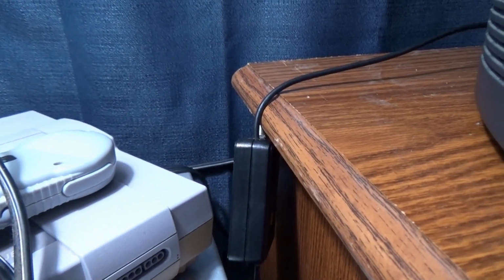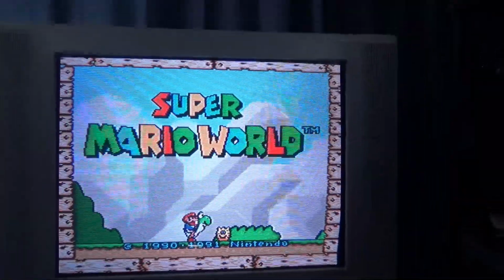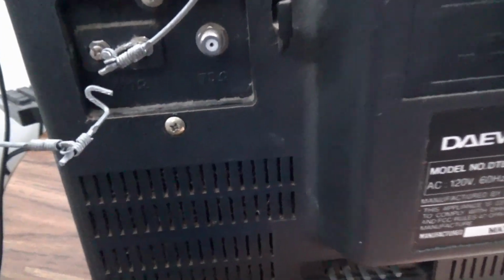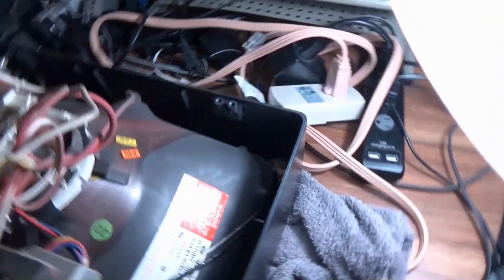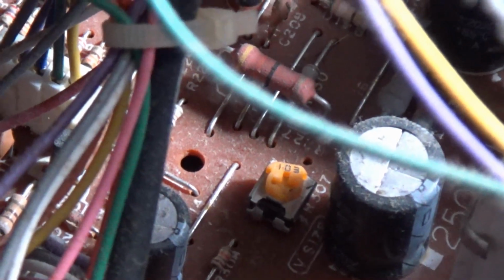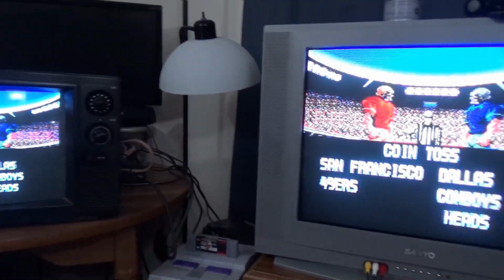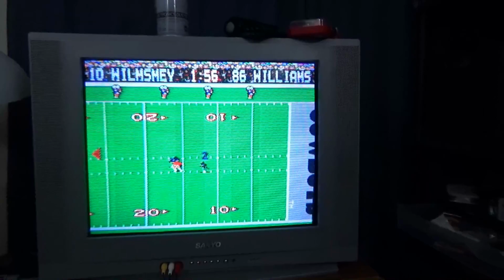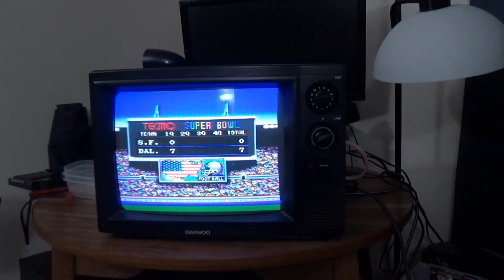Into The Daewoo...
The Daewoo DTB-1404P's screen has been messed up the whole time I've had it.  What would it take to fix it...?  🙂

0:00 - Coming To Grips With Old Tech Issues
2:29 - So The Nintendo 64 HAD An Official RF Modulator
4:16 - My Super Nintendo Could've Bypassed The Mono Sound Limit
5:52 - Can The Daewoo TV's Off Center Screen Be Fixed?
11:44 - Darn Dangerous Daewoo Design...  :-P
12:52 - So... Tecmo Super Bowl Anyone?  :-)